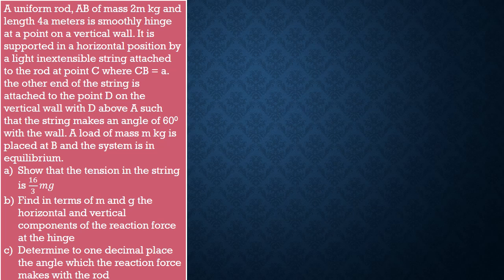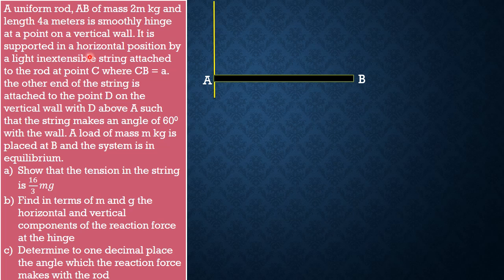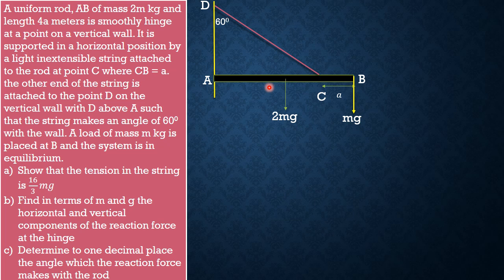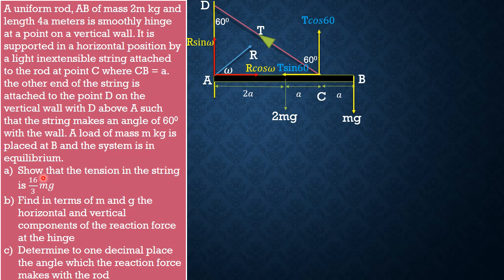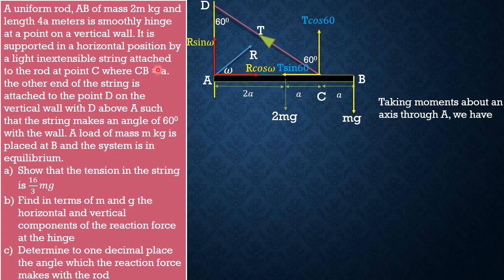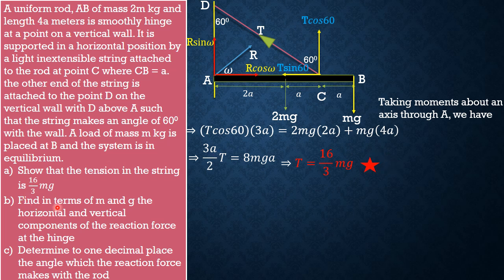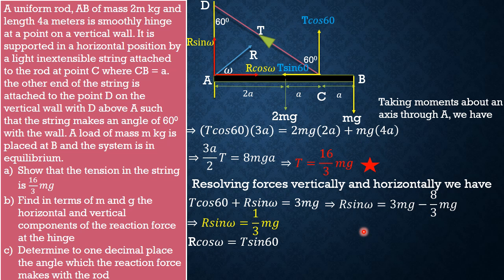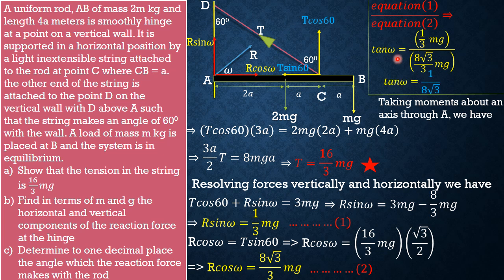HOW TO SOLVE LADDER PROBLEMS IN MATHEMATICS WITH MECHANICS AND PHYSICS( USING PRINCIPLE OF MOMENT)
THIS VIDEO SHALL BE VERY USEFUL FOR STUDENTS TAKING PHYSICS LECTURES AND THOSE FOR MATHEMATICS WITH MECHANICS AND MOST IMPORTANTLY FOR THOOSE IN ANY ENGINEERING DISCIPLINE